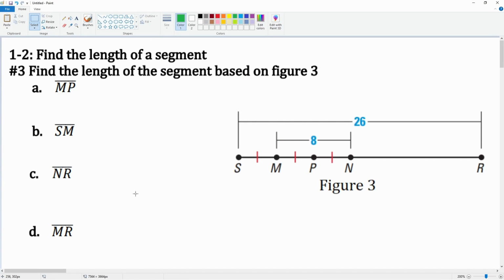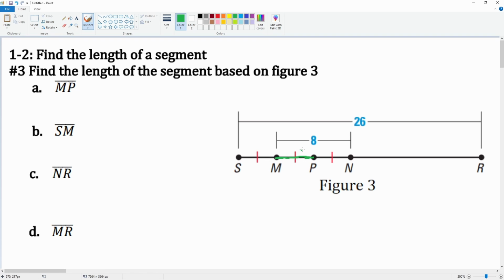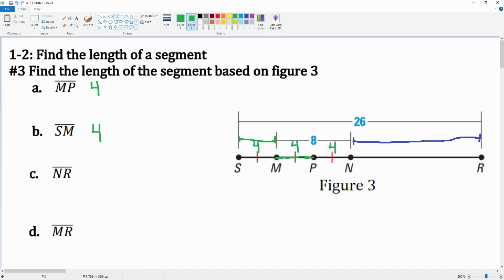1-2: Find the length of a segment #3